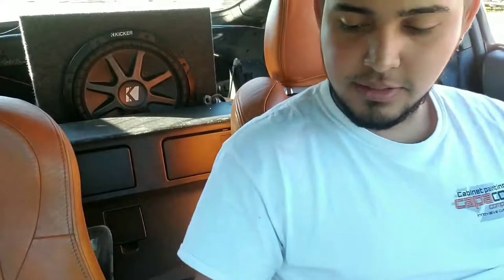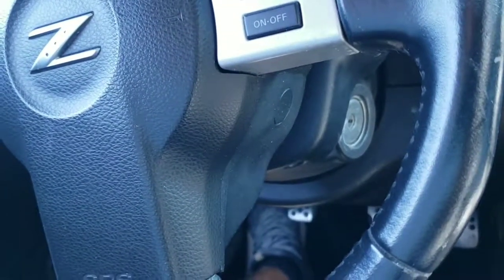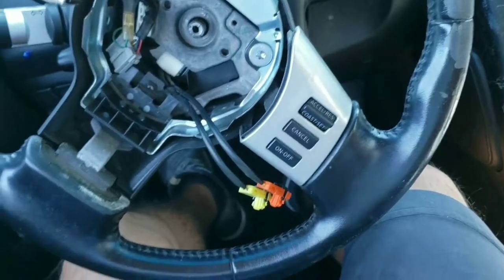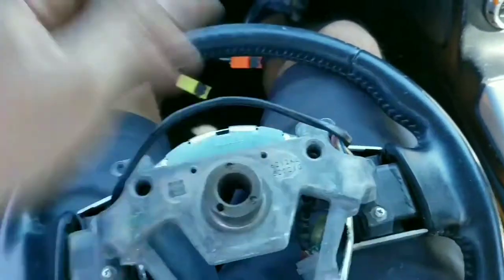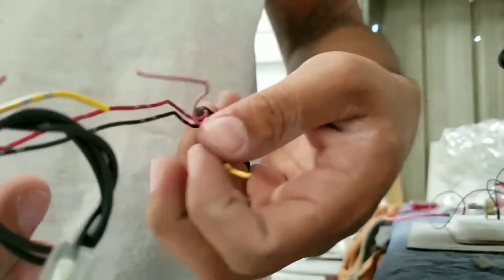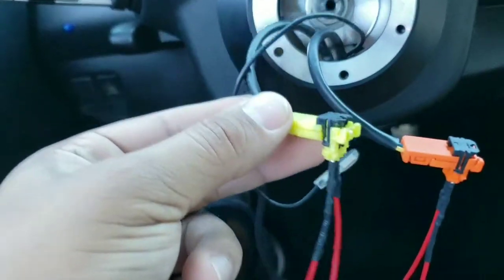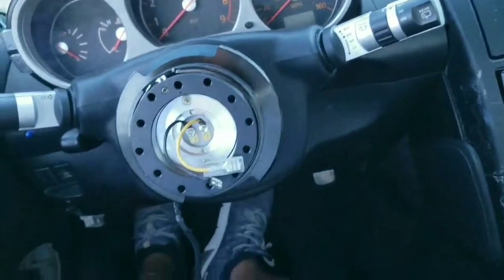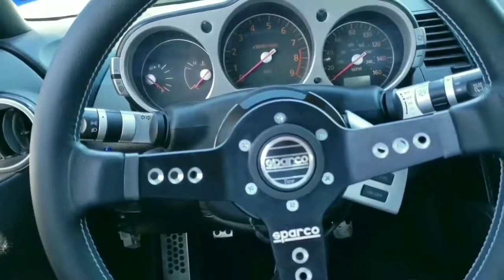sparco steering wheel and NRG quick release hub and short hub install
this install is specifically for a nissan 350z model.